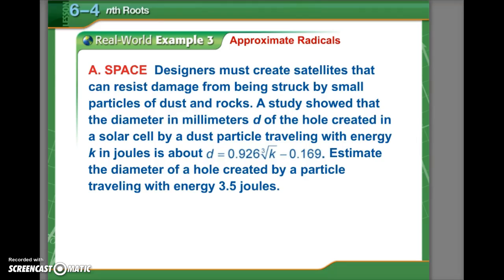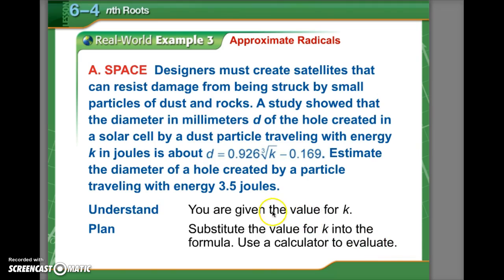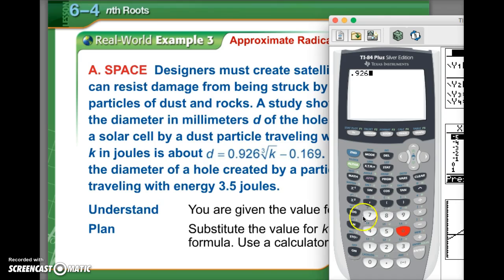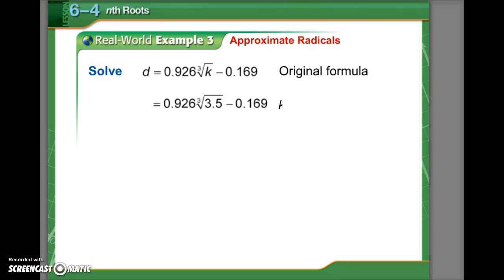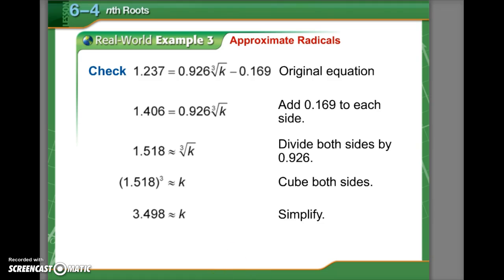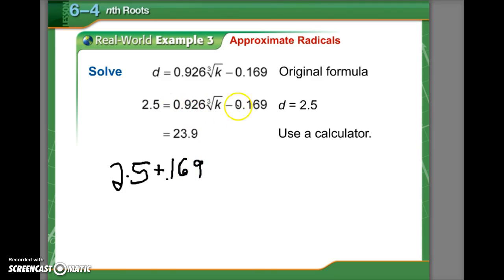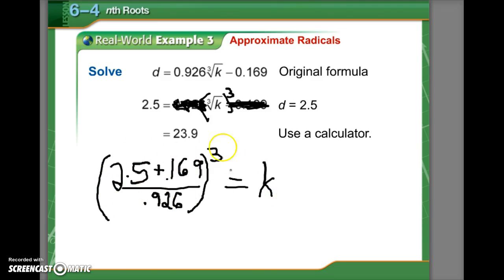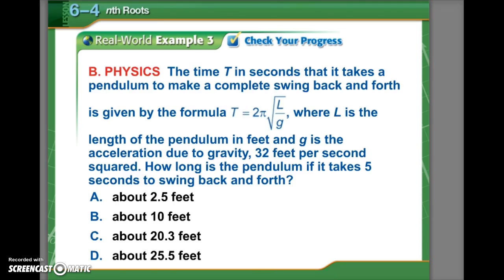Unit 2, Lesson 2, Example 3